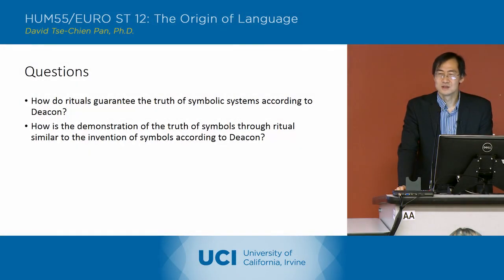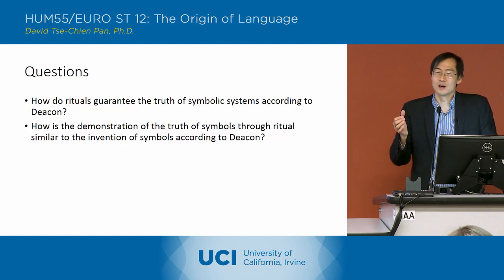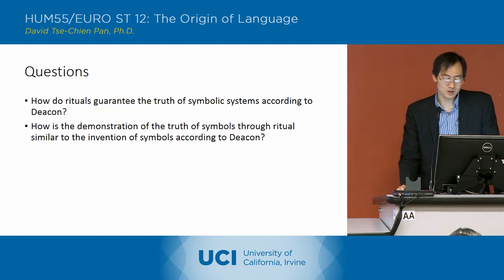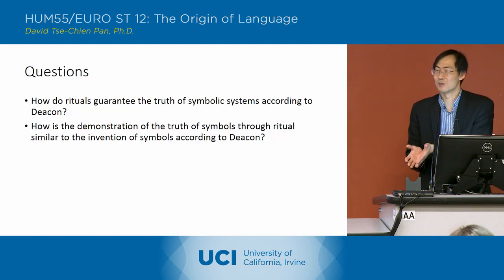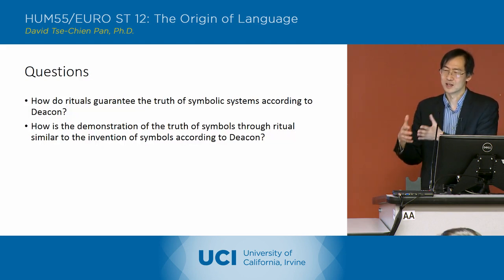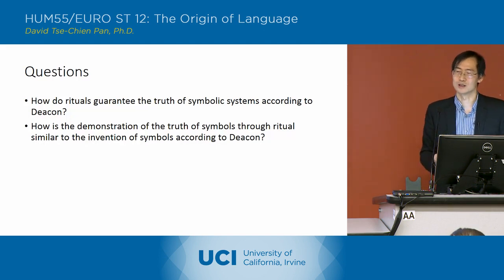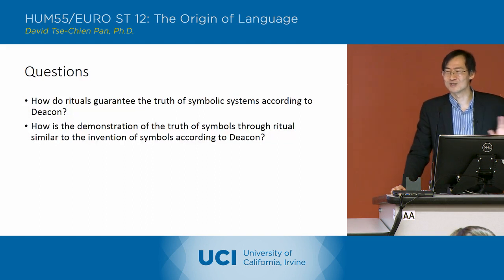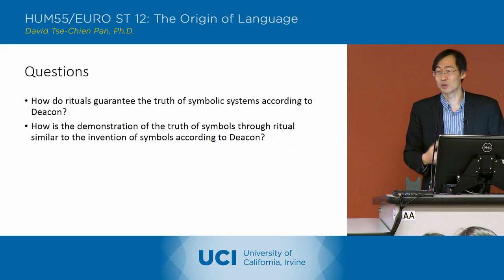The Origin of Language - 23-5 - Terrence Deacon 4 - Discussion